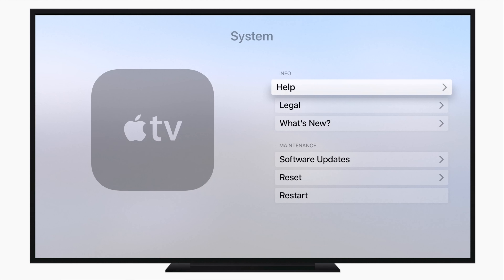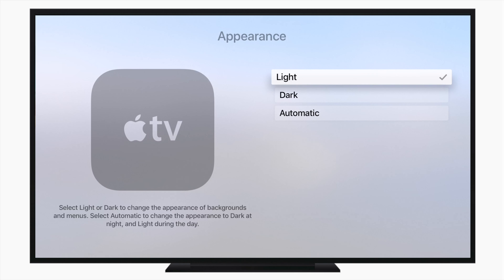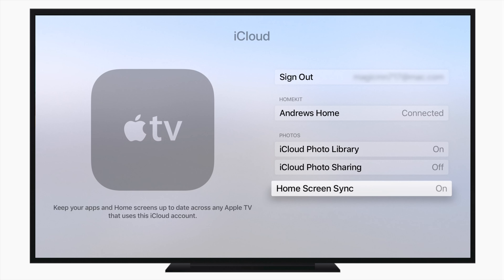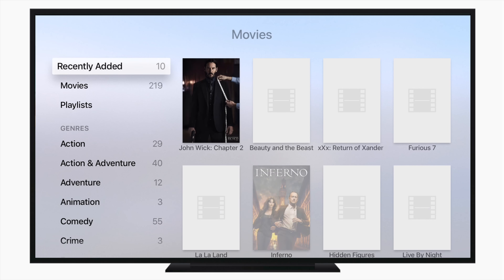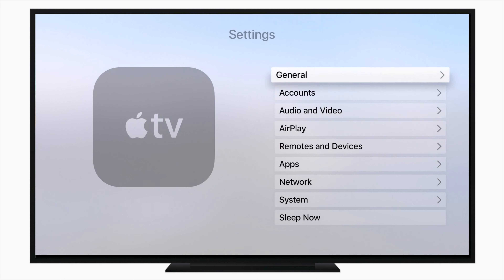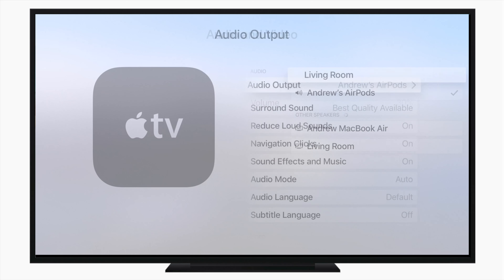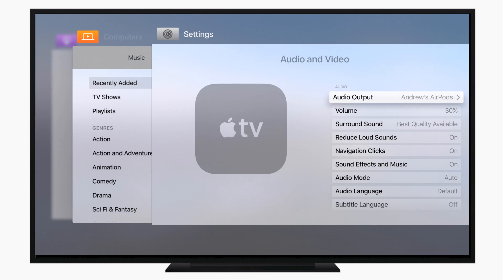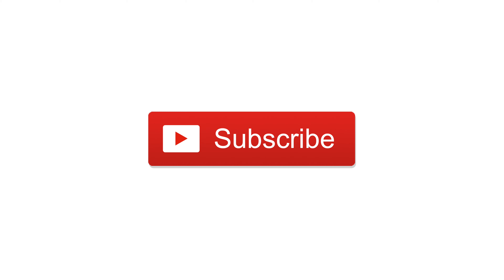Everything New in tvOS 11: AirPods, Computer App, Auto Mode Switching & More!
New features include:
Home screen iCloud syncing
AirPod auto discovery
Automatic dark/light mode switching
New Computer app
Amazon Prime Video coming soon

About iDB